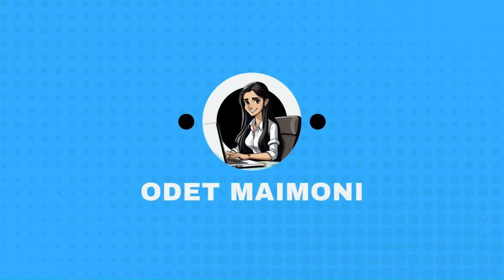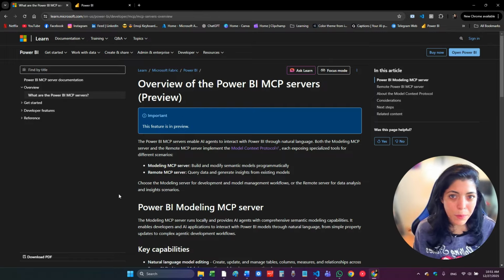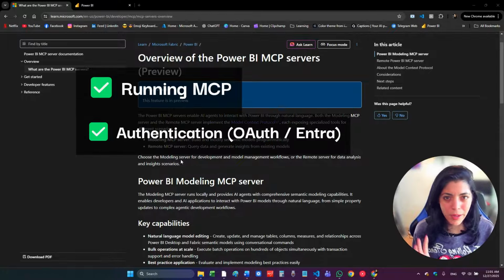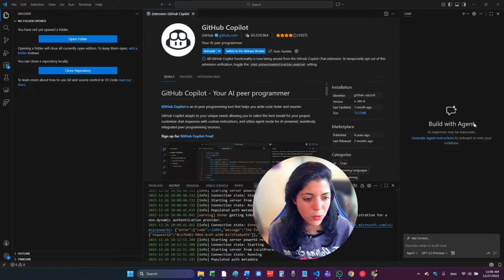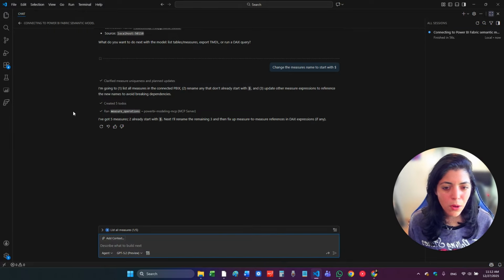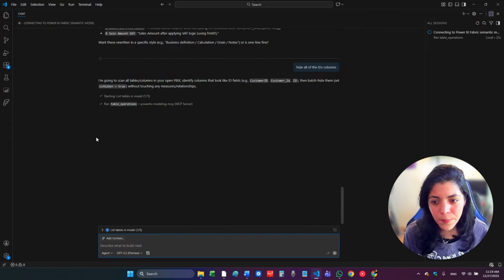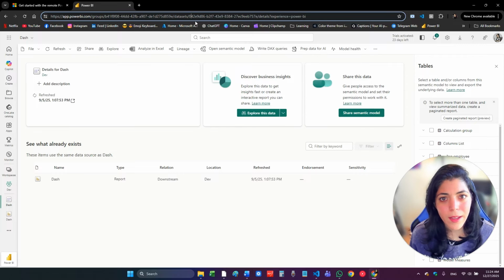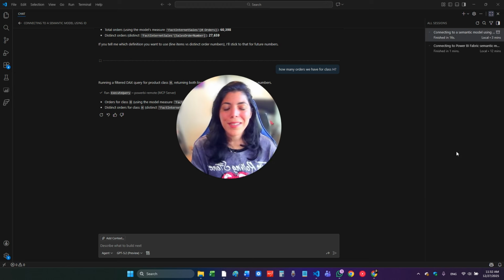Power BI MCP: The Missing Link Between Your Data and AI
Most people think AI in Power BI is just about "asking a question," but without MCP (Model Control Protocol), the AI is flying blind.

In this video, we break down Microsoft’s Model Context Protocol (MCP) for Power BI and explain what it really enables — and what it doesn’t.

You’ll learn:
• What MCP (Model Context Protocol) is and why Microsoft introduced it
• How MCP connects Power BI semantic models with Large Language Models (LLMs)
• The two Power BI MCP scenarios: modeling vs. data querying
• What you can modify using MCP (measures, tables, relationships, metadata)
• Why MCP works on the semantic layer — not on reports or visuals
• The difference between local Modeling MCP and the cloud-based Remote MCP
• Which clients can be used (VS Code, Claude Desktop, ChatGPT Enterprise)
• Current limitations, supported workflows, and real-world use cases

This session is especially relevant for:
• Power BI developers
• BI engineers
• Data modelers
• Anyone working with semantic models, PBIP, or version control

MCP is a powerful step toward AI-assisted BI development — but it’s important to understand where it fits in the Power BI ecosystem and how to use it correctly.

0:00 The AI Context Problem: Why "Chatting with Data" often fails
1:45 What is MCP? (Model Control Protocol Explained)
4:30 The "Can" vs. "Can't": Current limitations of the protocol
8:15 Deep Dive: How MCP interacts with your Semantic Models
12:40 Step-by-Step: Setting up your first MCP-enabled model
16:50 Live Demo: Testing AI responses with and without MCP
20:15 Troubleshooting: Common bugs and connectivity issues
22:30 Final Verdict: Is MCP ready for production?